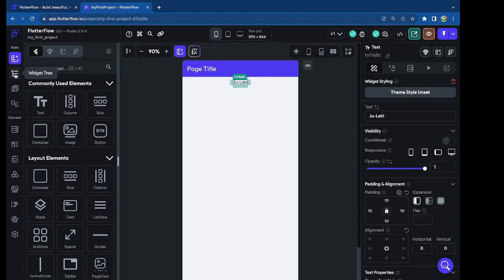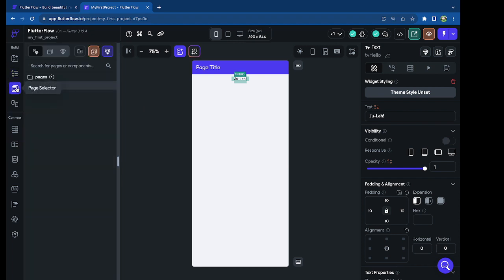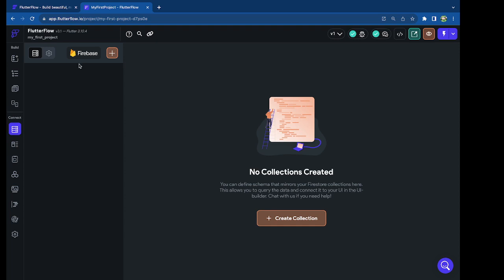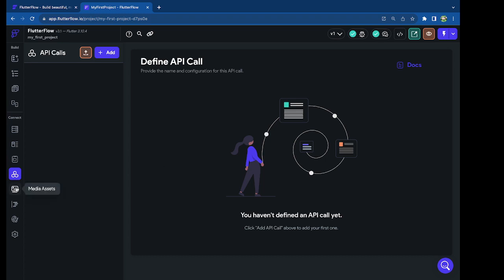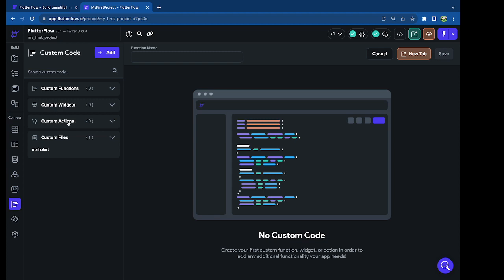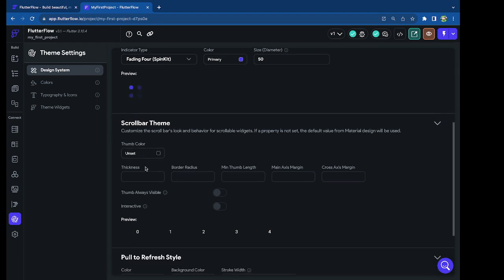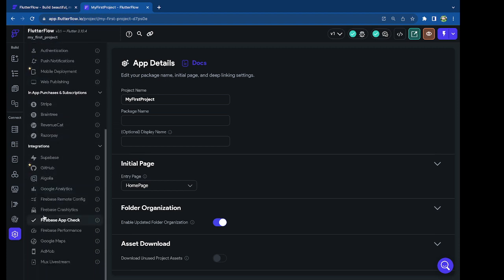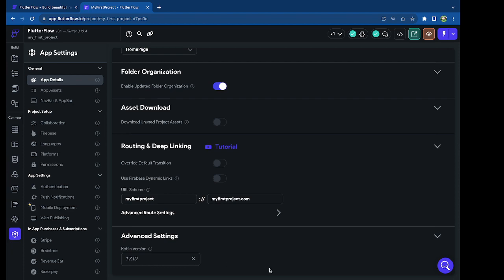FlutterFlow Introduction - Part 2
Part - 2 of 3:
This video is intended to give you the basic introduction of FlutterFlow. FlutterFlow is a comprehensive visual development platform that streamlines the creation of mobile and web applications. With its user-friendly visual editor, even those without extensive coding expertise can design app interfaces. FlutterFlow provides a component library for easy drag-and-drop integration of buttons, forms, and more, ensuring consistent design. It prioritizes responsive design, allowing apps to adapt to various devices. Furthermore, you can manage data and define app logic through workflows. The platform integrates with databases like Firebase and Airtable and supports collaboration among team members. For those with coding skills, FlutterFlow allows custom code integration, building on the Flutter framework. Overall, it simplifies app development and caters to a wide range of users.